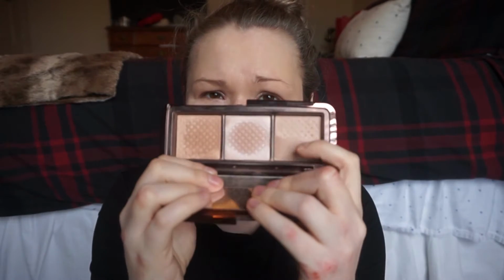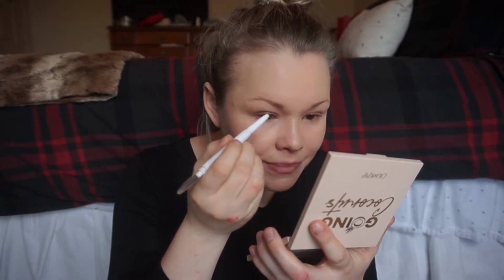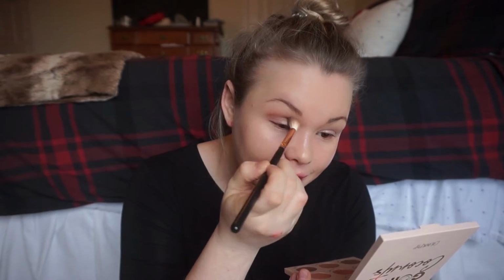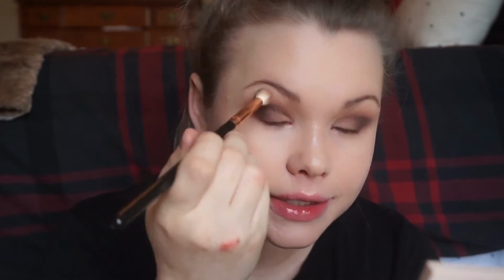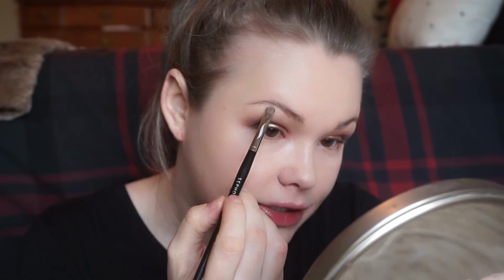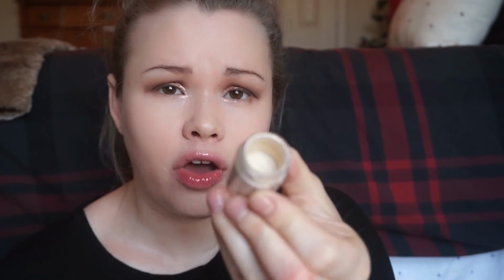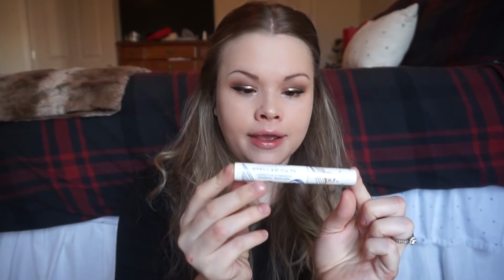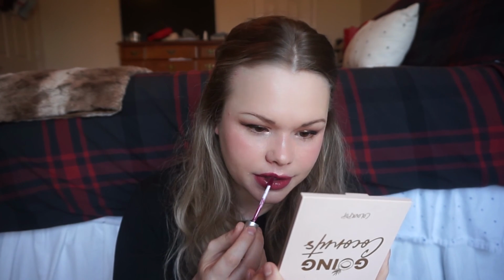Everyday Winter Makeup using Colourpop Going Coconuts Palette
This is my current go to look using the Colourpop Going Coconuts palette!
It's a bit of a mess of a video sorry. can I claim cold brain haha